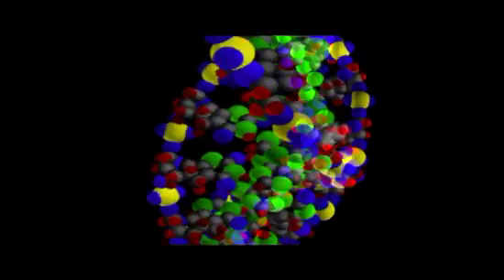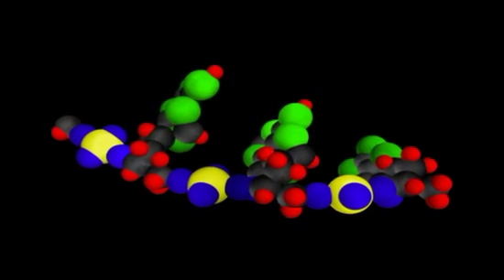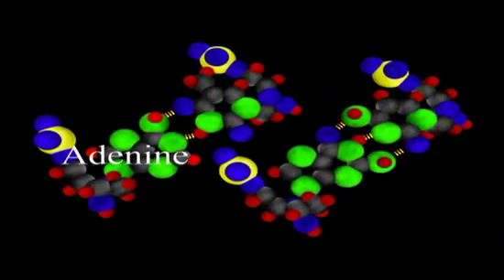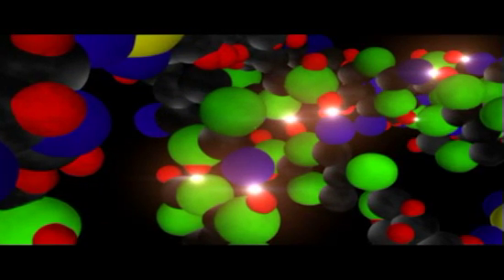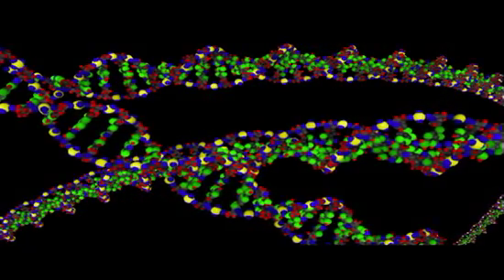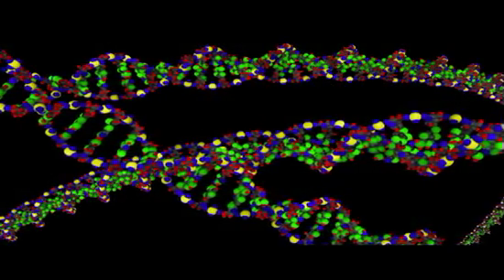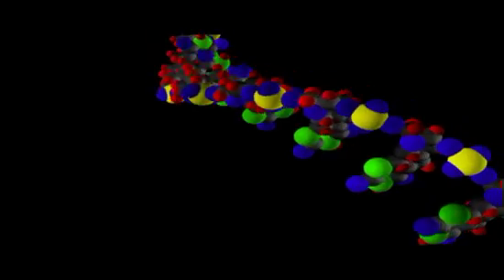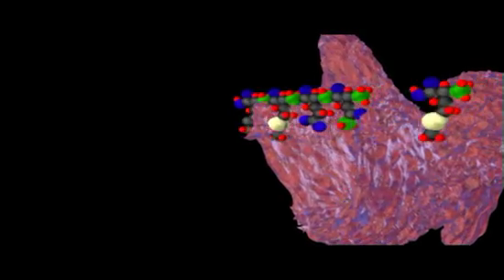Organic Molecules DNA RNA | Cell Biology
Segment from the program Biochemistry II: Carbohydrates, Proteins, Lipids, and Nucleic Acids.

DVD Description
Our Biochemistry DVD starts by explaining how polymers are synthesized out of smaller monomers through dehydration reactions that release H2O molecules in the process. The program goes on to look at the role of carbohydrates in energy storage and as structural building blocks; the use of lipids in synthesizing plasma membranes, fats and steroid hormones; proteins in their role as enzymes, hormones, and structural materials; and nucleic acids use in storing information and transferring energy.